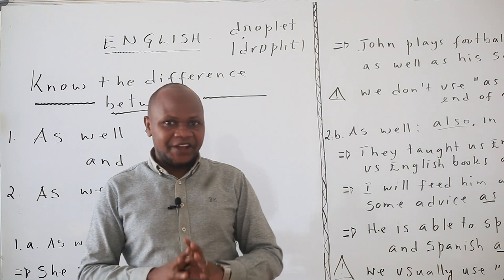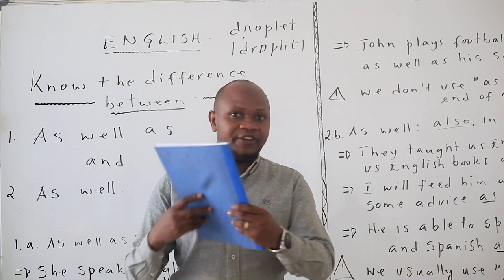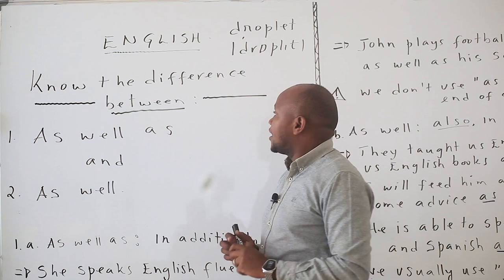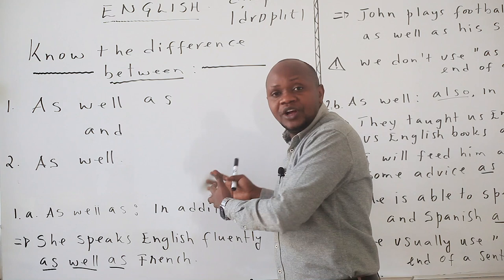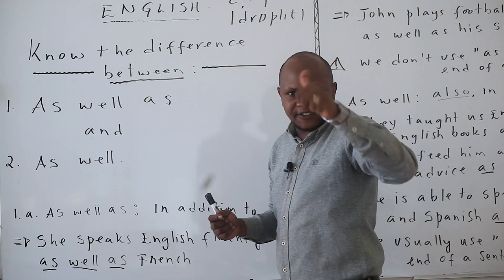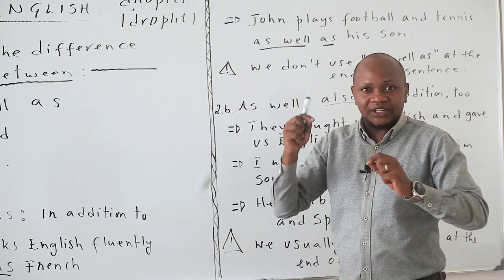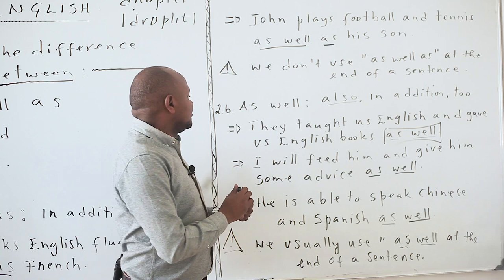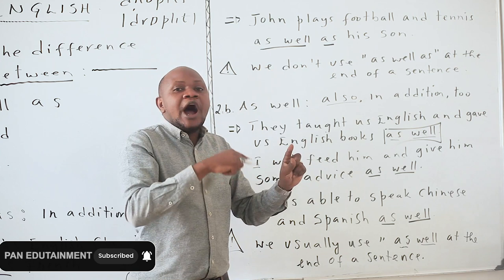Vuga Icyongereza neza kandi vuba. Tandukanya uko bakoresha, AS WELL AS NA AS WELL.